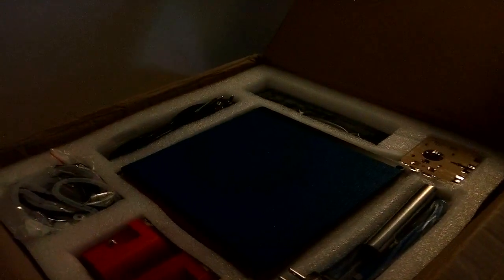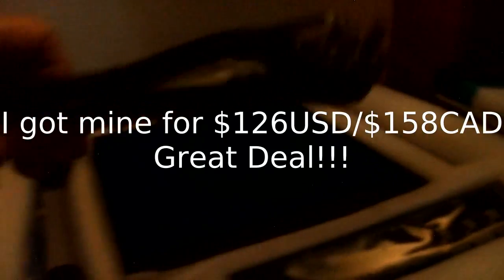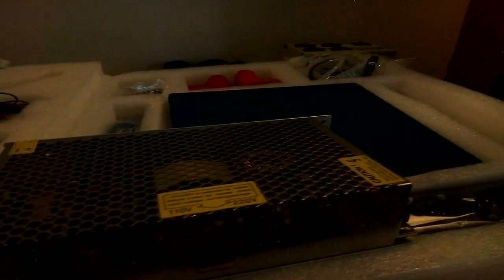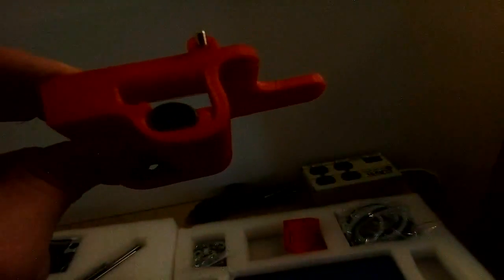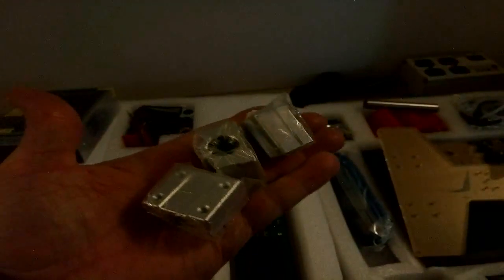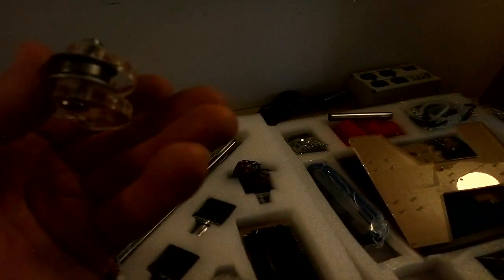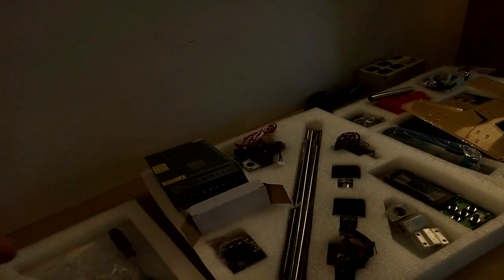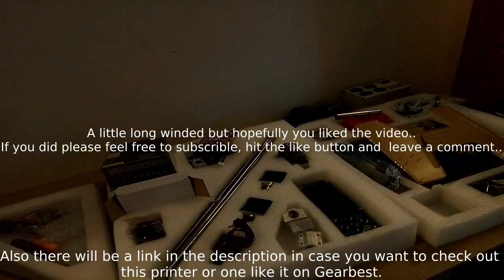My First 3d Printer...Tronxy Acrylic P802 MTS 3D Printer Kit Unboxing .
This is an unboxing of my first 3D Printer..I bought a Tronxy Acrylic P802   MTS 3D Printer Kit from Gearbest on sale for a really great price..I actually bought the Australian version because it was on sale for roughly half the price of the North American version.